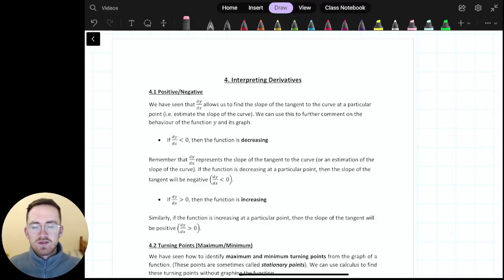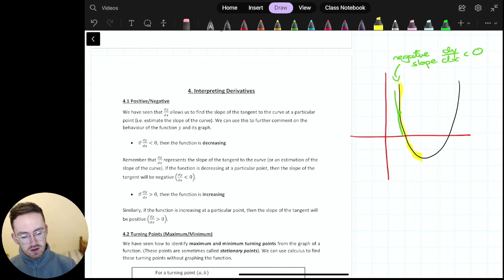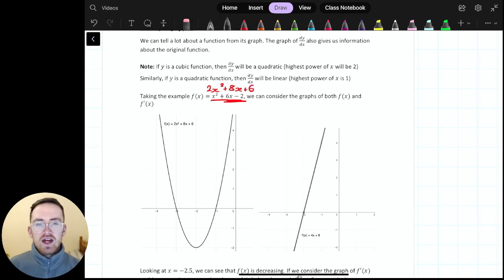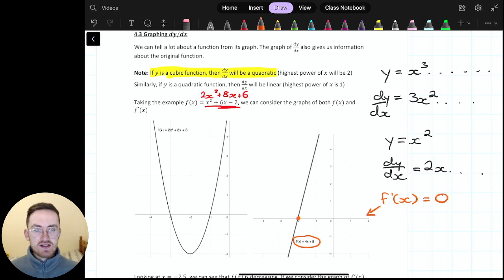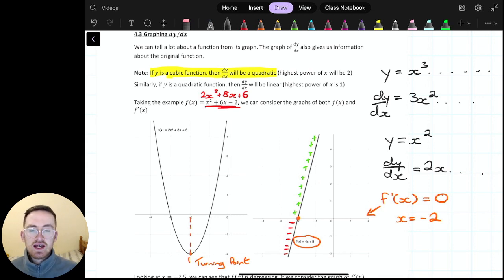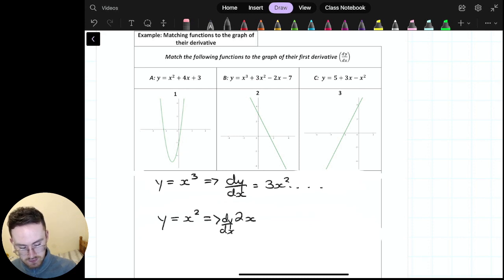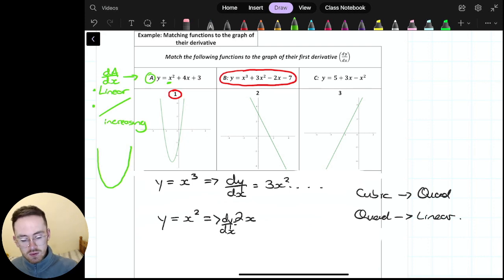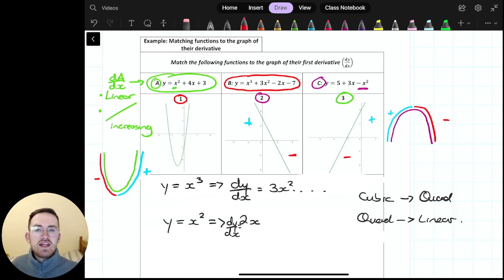Calculus: Interpreting & Graphing the First Derivative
0:00 Increasing/Decreasing Functions
2:46 Graphing First Derivative
7:30 Matching Functions to Graph of Derivative